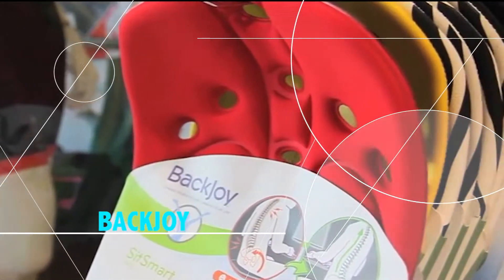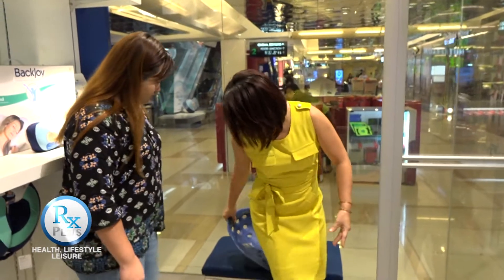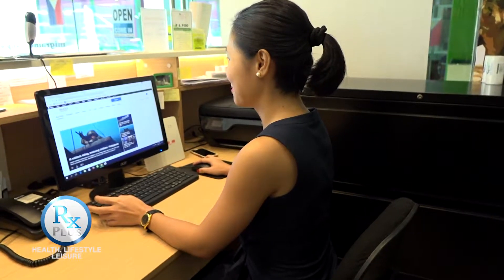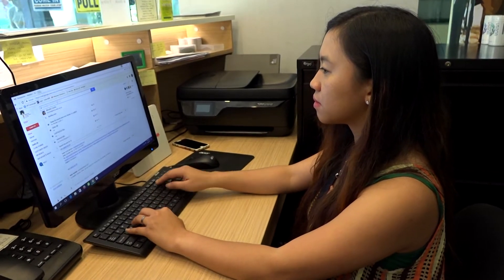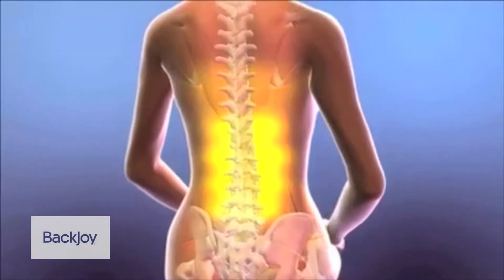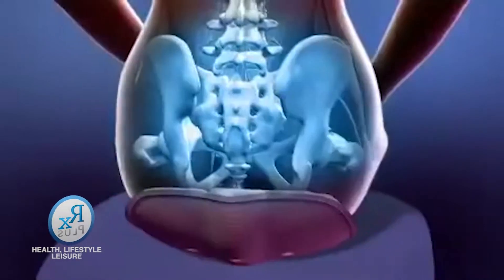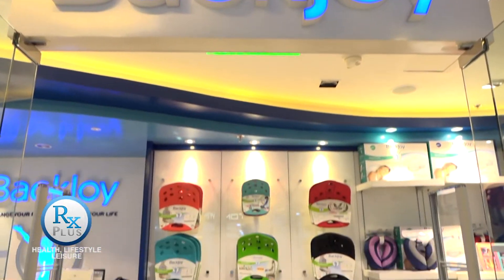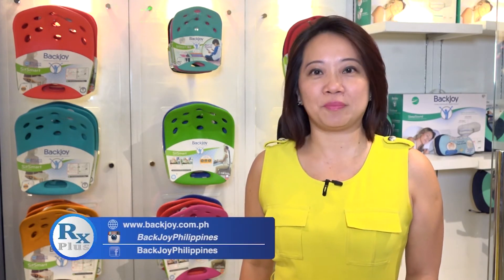RX PLUS - SPECIALS; BACK JOY 3; PRODUCT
Do you want a proper posture? BACK JOY the product that can help you achieved the proper posture and improve breathing.

It was aired last JULY 8,2017,  8:00 in the morning, ABS-CBN Sports+Action, channel 23.